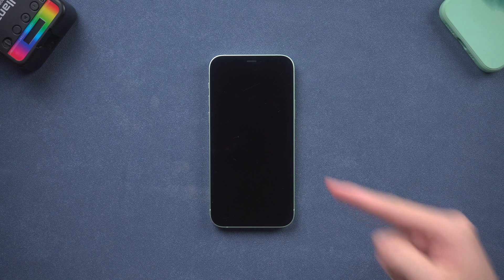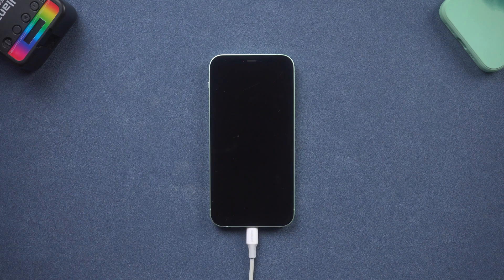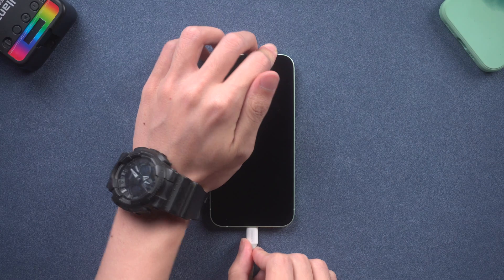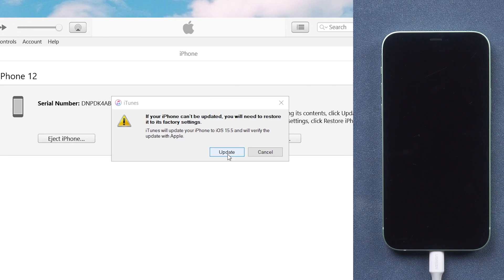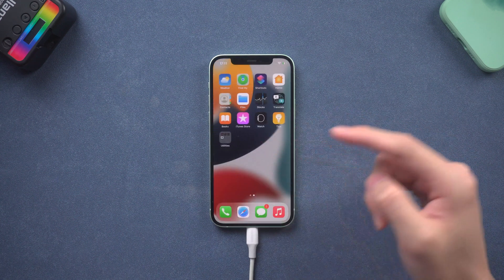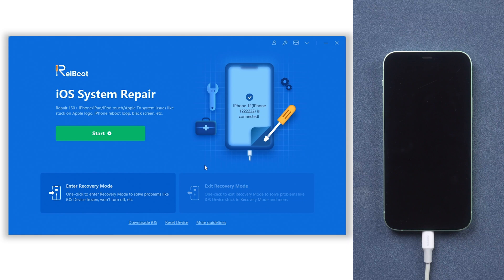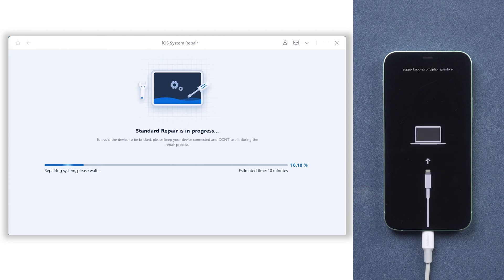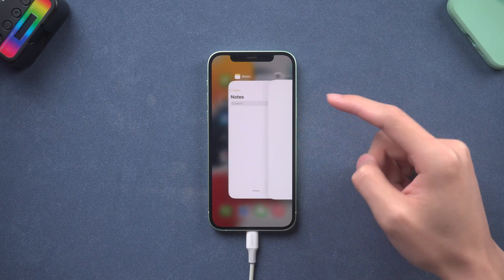How to Fix iPhone 12 Black Screen 2022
iPhone 12 stuck on black screen somehow? Don’t know how to fix iPhone 12 stuck on black screen? Don’t worry, I will show you 3 ways to fix it.

Timestamps:
00:00 Intro & Preview
00:14 Pre-Check
00:26 Method One: Force Restart iPhone 12
00:51 Method Two: Fix iPhone 12 with iTunes
01:43 Method Three: Repair iPhone 12 Black Screen with ReiBoot (No Data Loss)